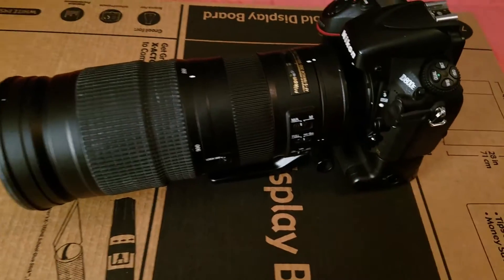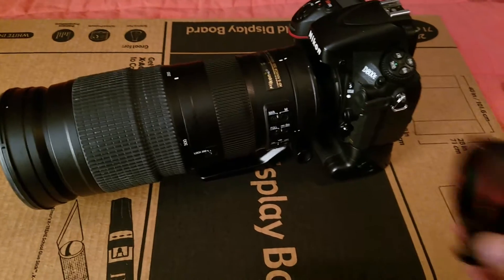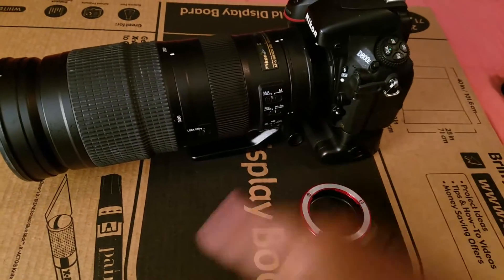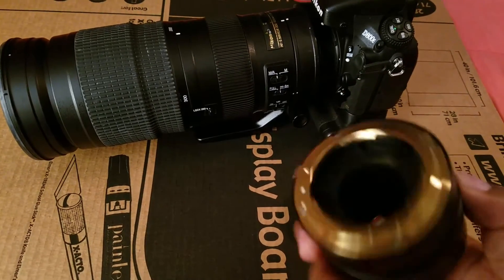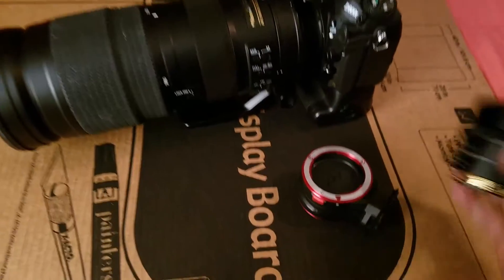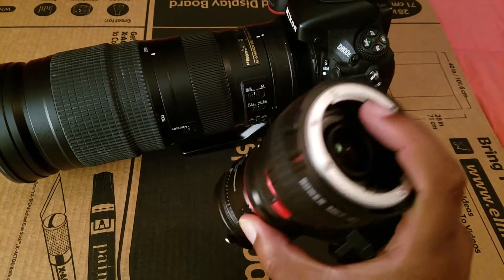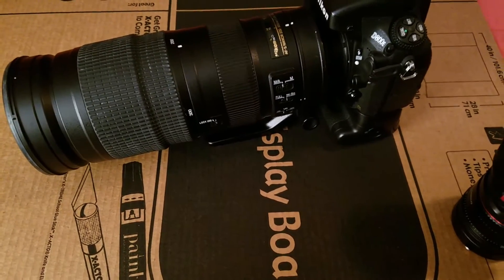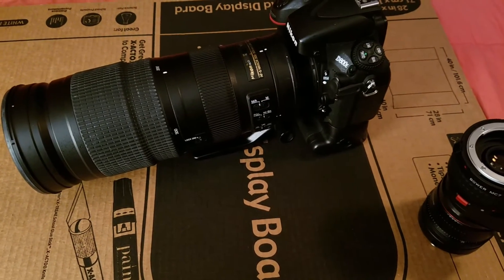Macro and Telephoto Nikon 200-500mm Lens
How I use the Nikon 200-500mm lens to become a 400-1000mm Macro Lens on Nikon D800E